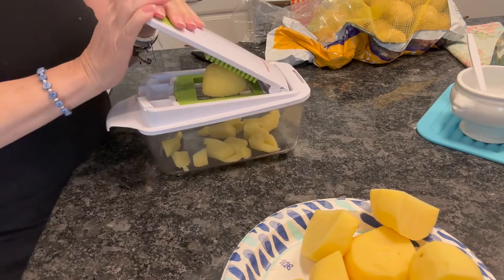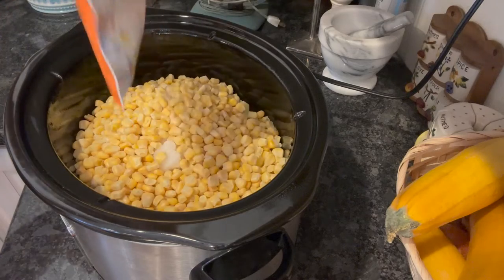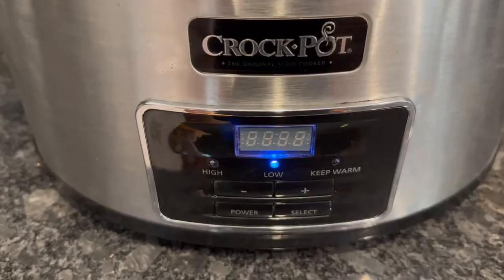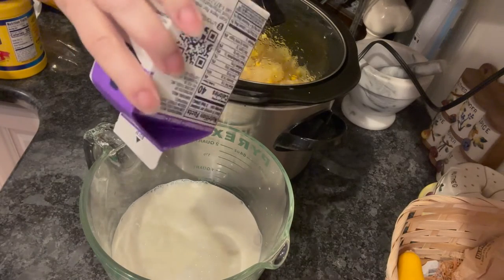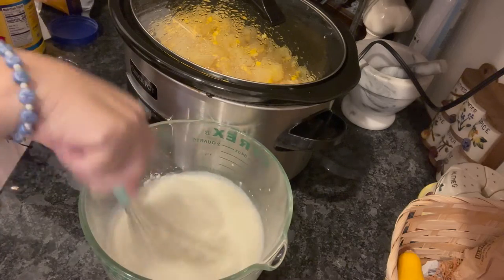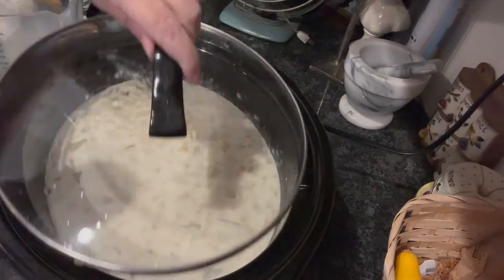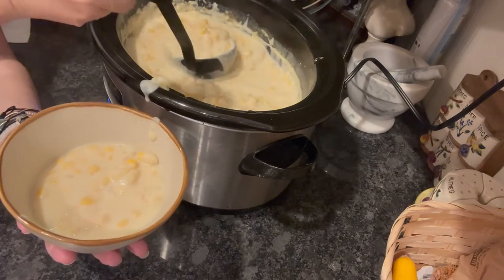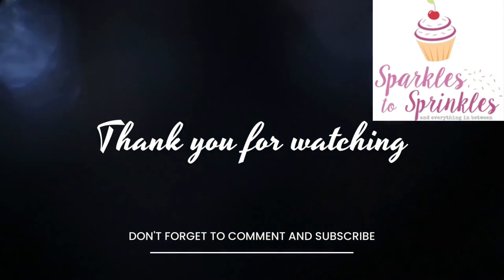Crockpot Corn Chowder Recipe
This crockpot corn chowder with bacon recipe is creamy, hearty and a family favorite as it combines potatoes, onions, corn, and bacon to create a filling comfort dish that takes just a few minutes to prep.